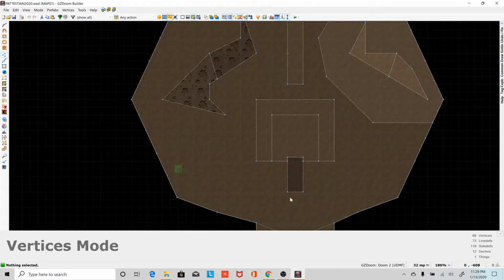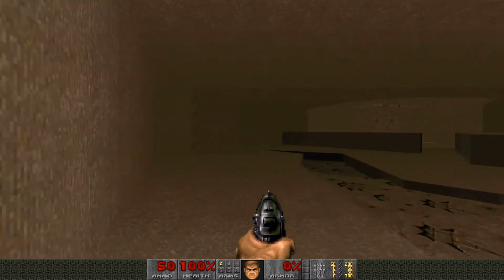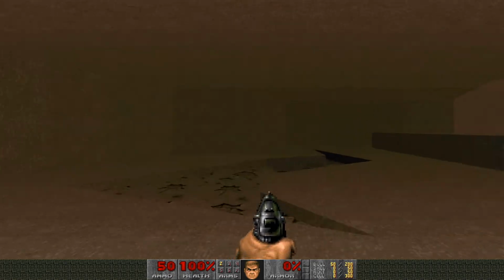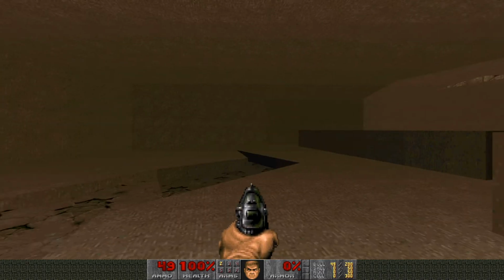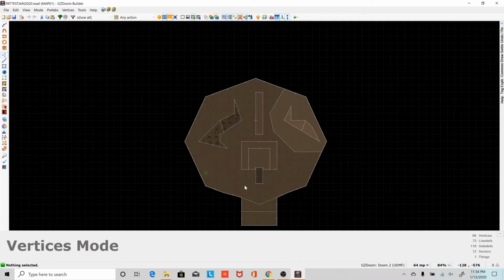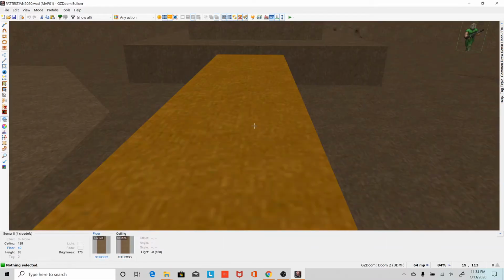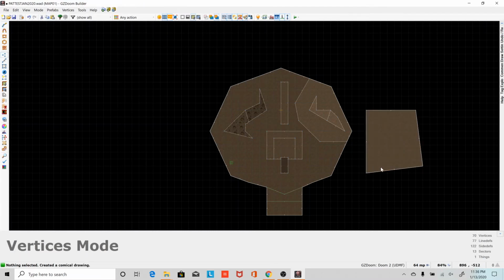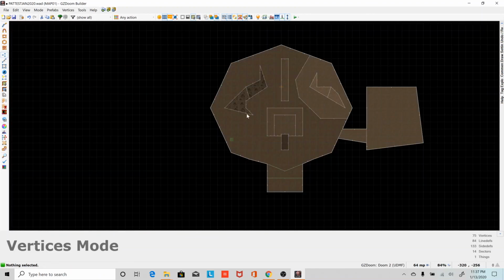Getting back into GZDoom Builder